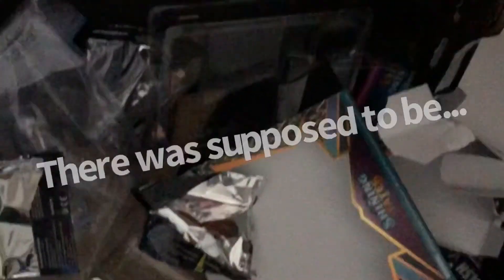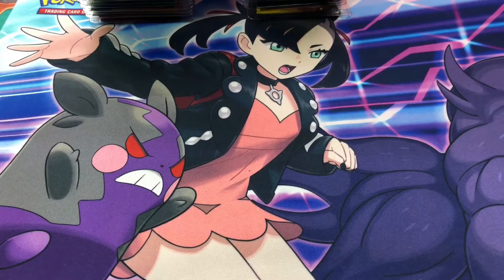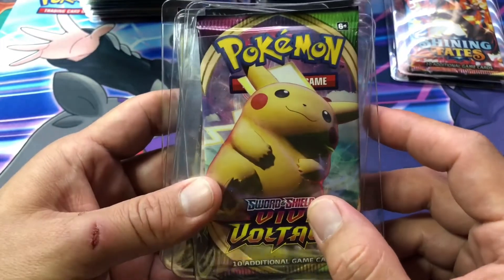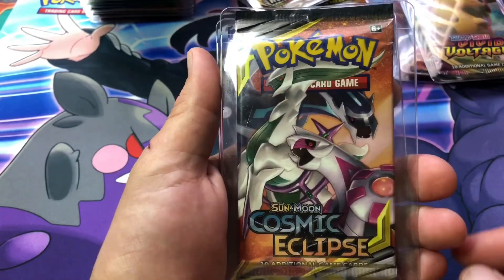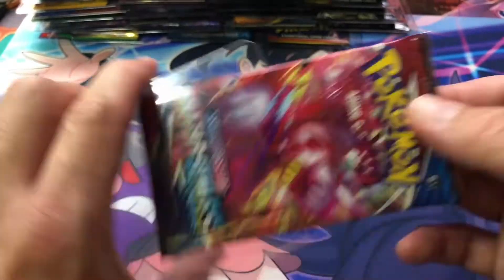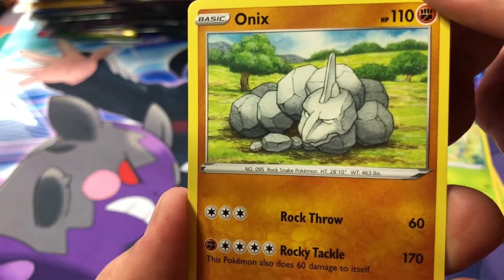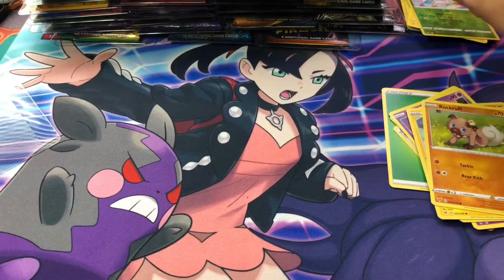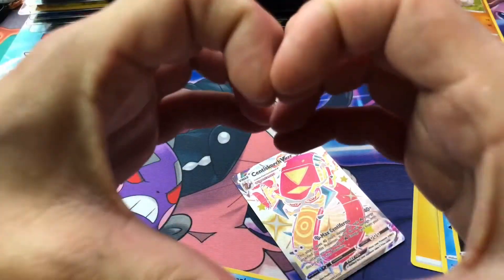I blacked out and opened all my product...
Boy oh boy I messed up this time. I had a whole case of shining fates to open up. Well it got opened, last night when I was drunk. I woke up to a mess on my floor and destruction everywhere. So instead here’s a look at the packs I have been saving since collecting again!

Have a blessed day, good luck hunting, kick back and enjoy the show!!

Thank you so much for your support! Thanks for hanging out and I really hope you have fun watching these videos!

I am so appreciative for all your continued support! Thank you so much!

I read every comment and try to reply as well. I look forward to seeing them below! I love to connect with my community and reach out to them if need be! If you ever want to trade or just chat feel free to drop me a line! Have a safe and blessed day and may the pulls ever be in your favor!!

***Make sure to stop by***
and check out their variety of Pokemon product ranging from English, japanese and korean Packs!!
Live on Twitch every Tuesday and Thursdays from 7pm pst/10 pm est

🔥Here are a few of my favorite content creators, please give them a look and maybe a sub!🔥